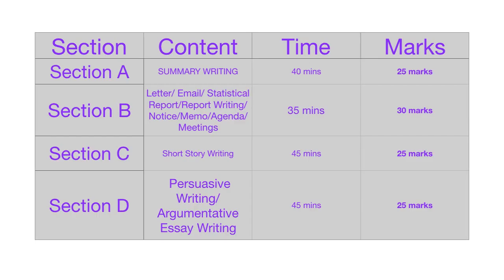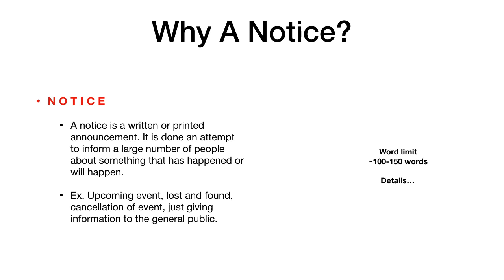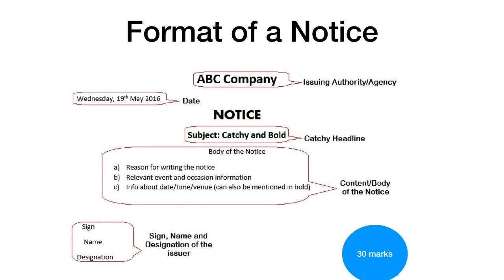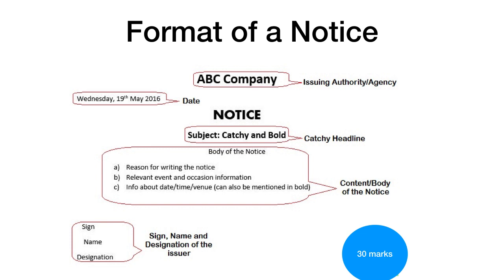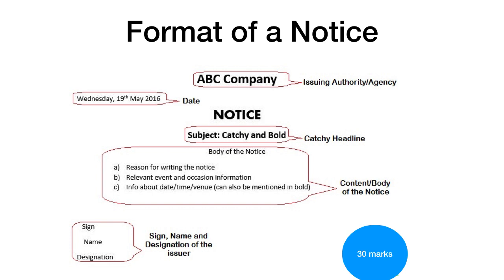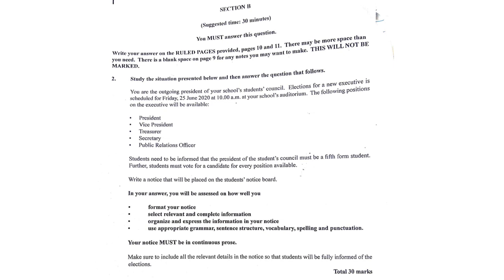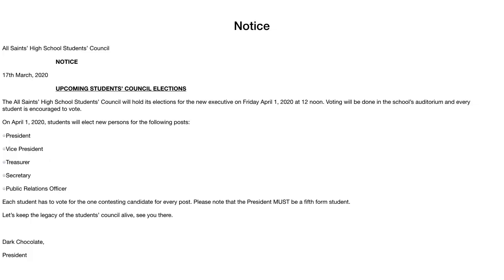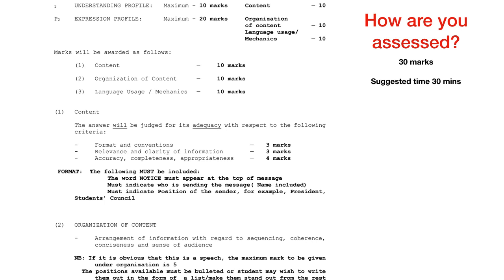Notice Writing & Coronavirus (COVID-19)